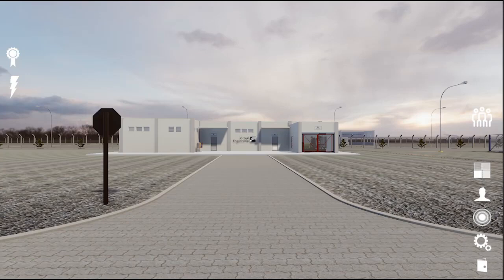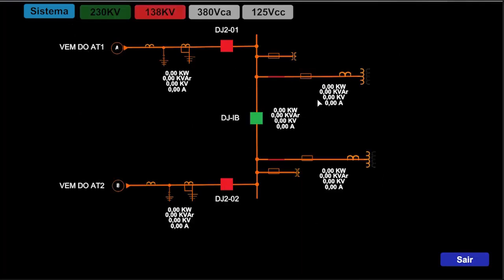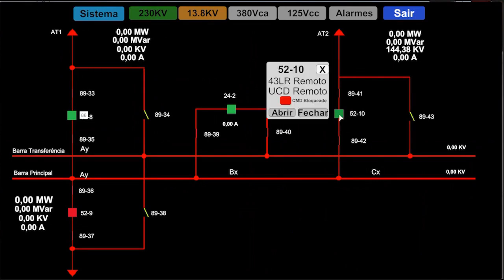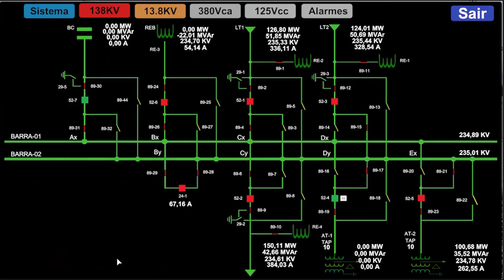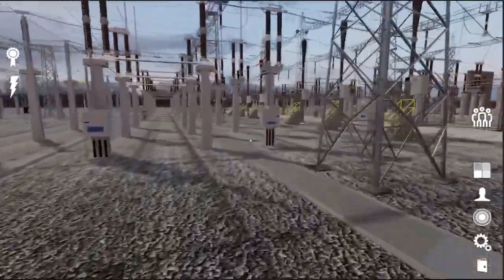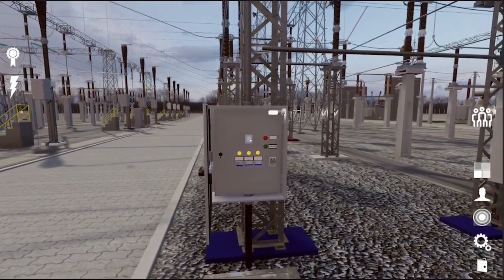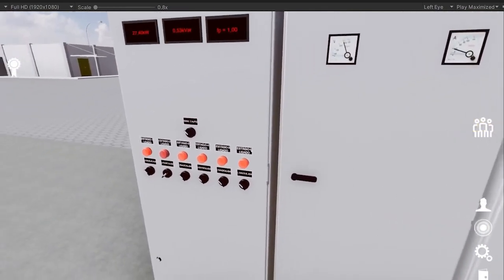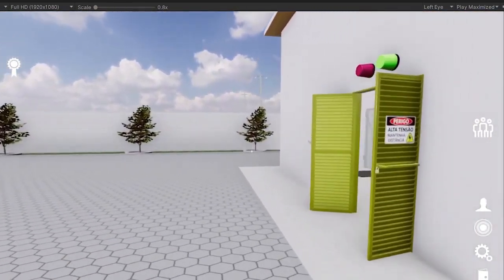Video Presentation of GTD Virtual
Video Presentation of the Game Simulation System